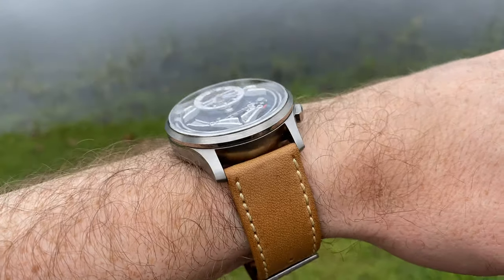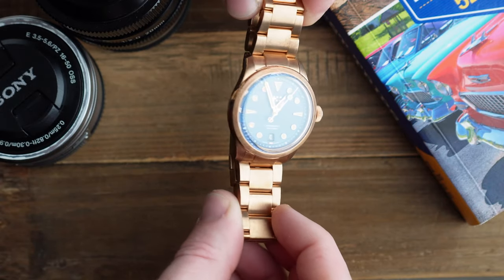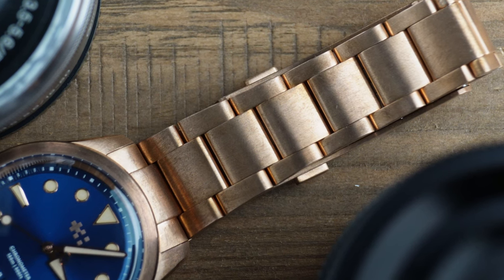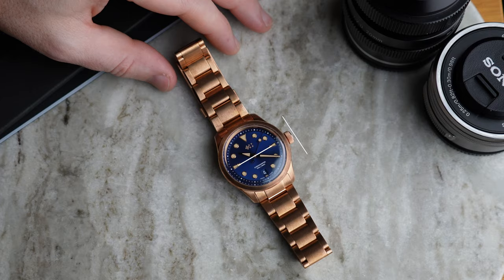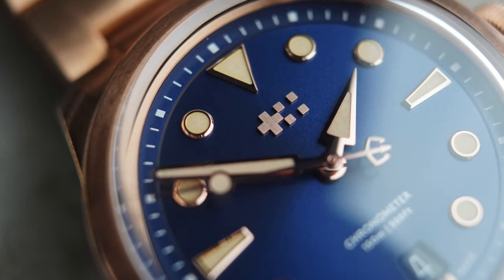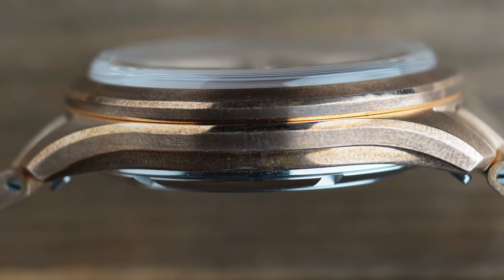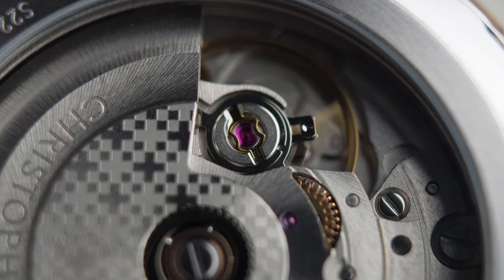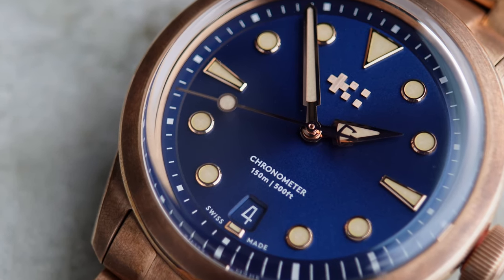Uncover the Timeless Charm of the Christopher Ward C65 Dune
C65 Dune in Bronze is the latest new release from Christopher Ward. This exceptional watch combines the best of vintage style with modern technology to bring you a timepiece that is both functional and fashionable. In this video, we take an in-depth look at the features and design of the C65 Dune in Bronze and explore why it's quickly becoming one of the most sought-after watches on the market.

Whether you're a seasoned collector or just starting to build your watch collection, the Christopher Ward C65 Dune in Bronze is a must-have. Click to watch now and experience the beauty of this stunning timepiece for yourself.

0:00 Introduction
0:17 Pricing
0:35 New Dune Releases
0:43 Dune vs Sealander
1:00 Bronze Bracelet & Patina
2:40 Case Size & Design
3:17 Wrist Shot (7.2 Inch)
3:42 Awesome Dial
4:35 Lume Shot
4:50 Good Value?
5:09 Fit & Finish
6:07 Crystal
6:12 COSC Movement
6:49 Review Summary